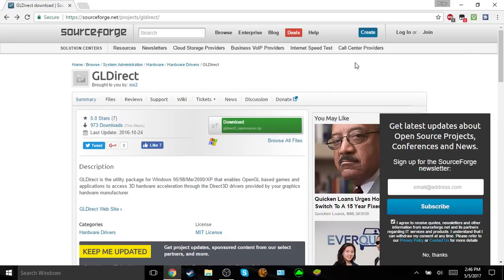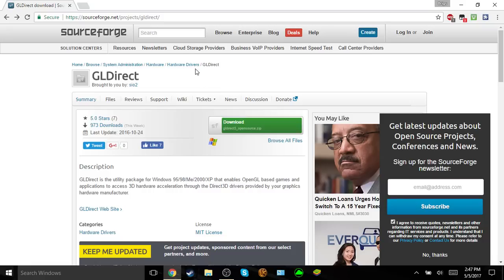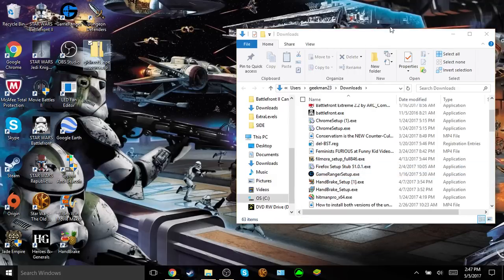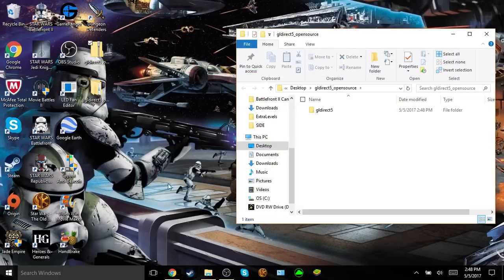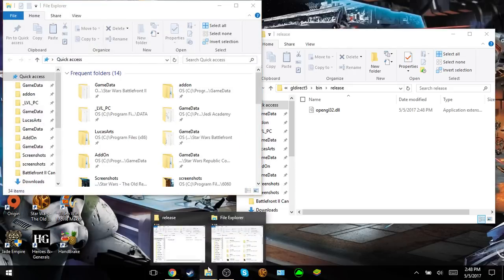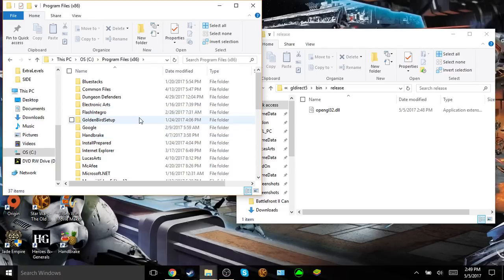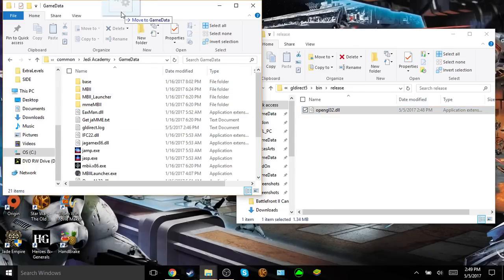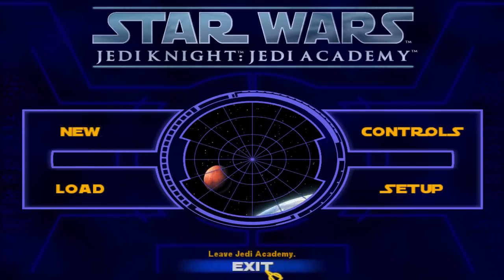How to fix STAR WARS Jedi Academy AND Outcast not launching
This is a quick video on how to fix Jedi Academy not launching on Windows 10. I had this problem and was originally very frustrated with it not launching until I found out how to fix this issue. Please leave any extra questions or comments below.